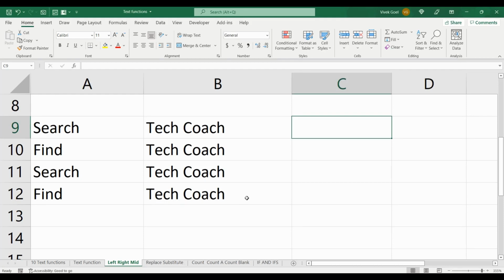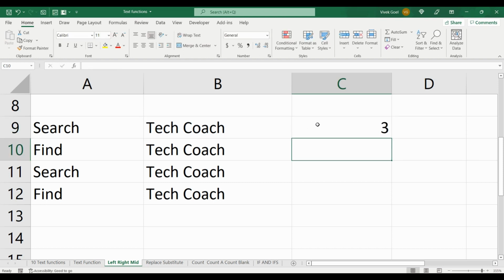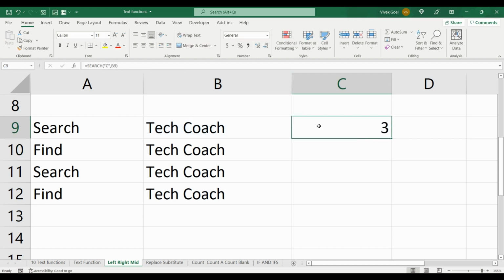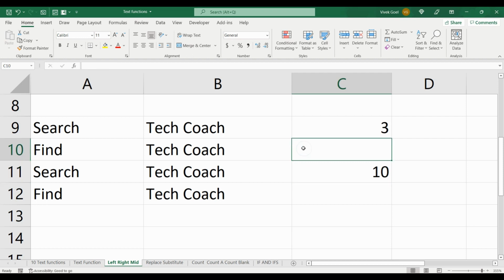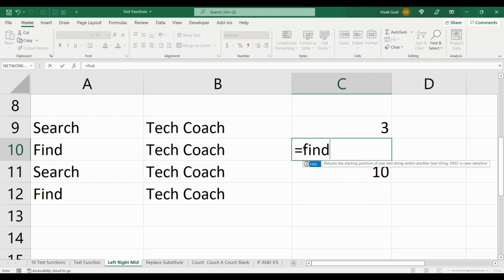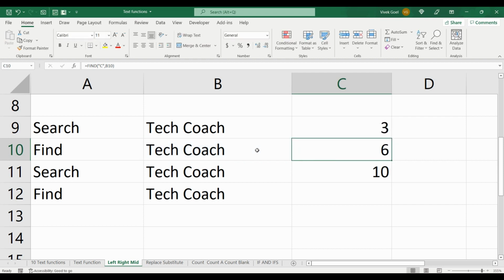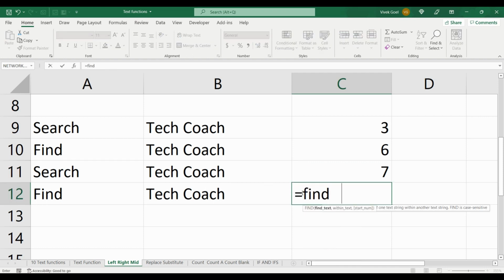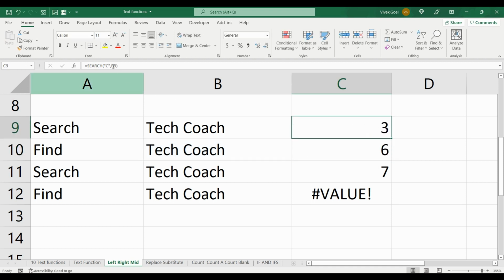Search Function in Excel | Find Function in Excel |Search and Find Difference in Excel